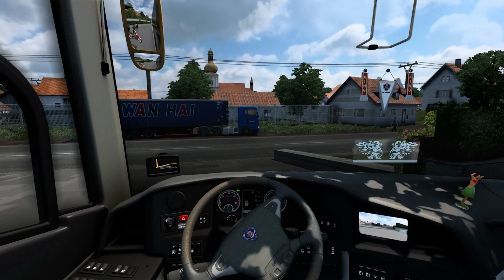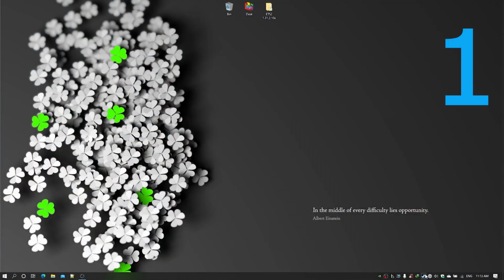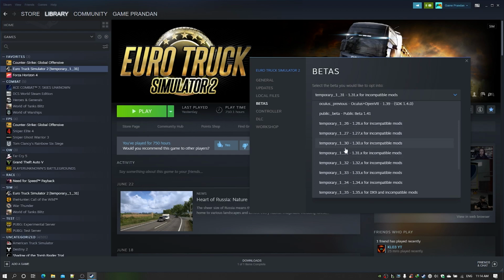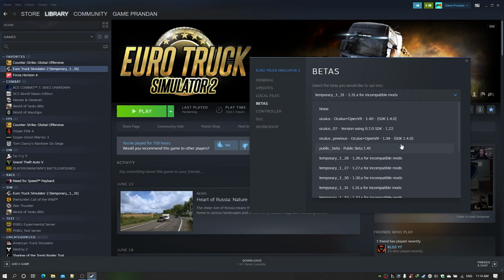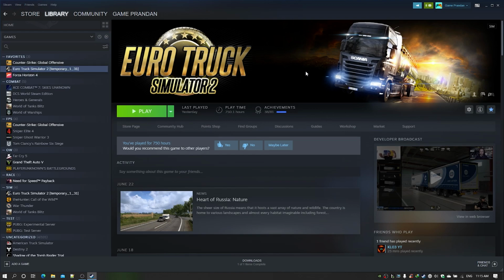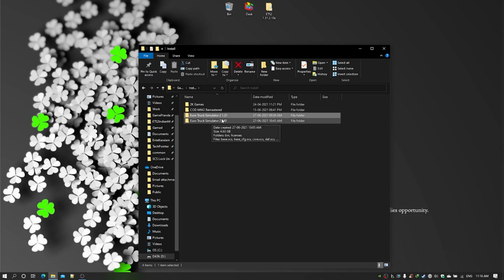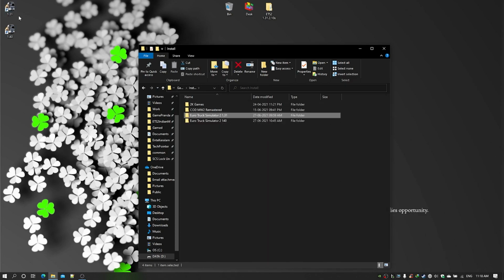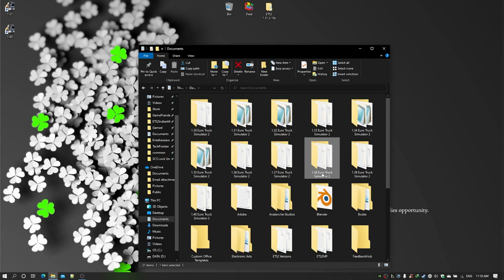Run Multiple versions of Euro Truck Simulator 2 in one PC | Sideload multiple ETS2 versions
Watch the tutorial to run multiple ETS2 versions in one PC. Covers method for those playing ETS2 from  Steam and separate Installs.

0:00​ - Intro
0:52​ - For ETS2 from Steam
3:00 - For separate Installs
5:10 - Managing Documents folder